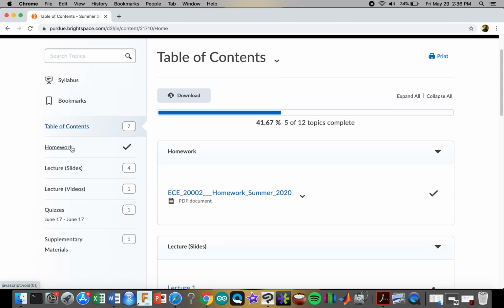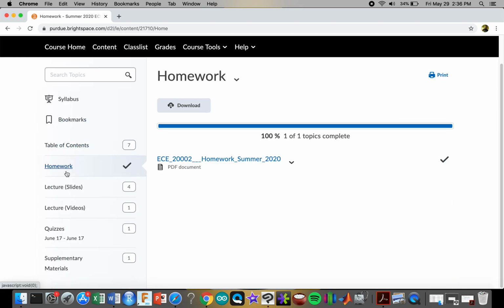Brightspace Intro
Brightspace walkthrough